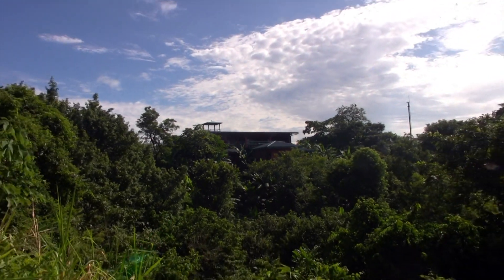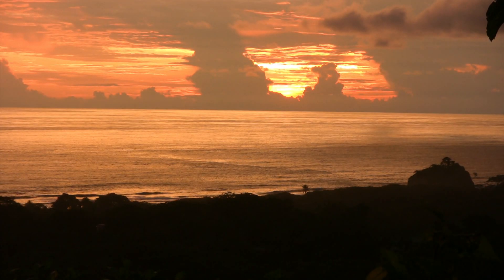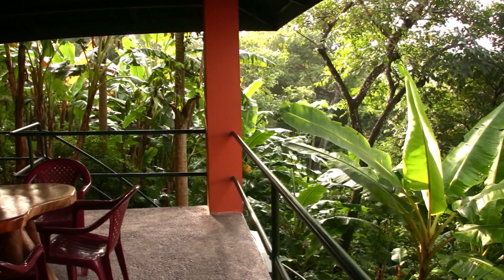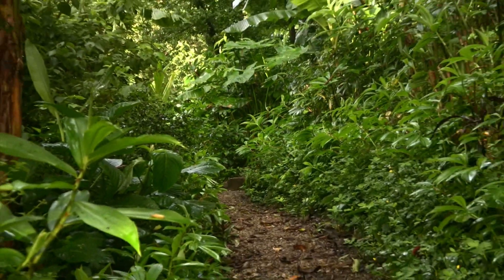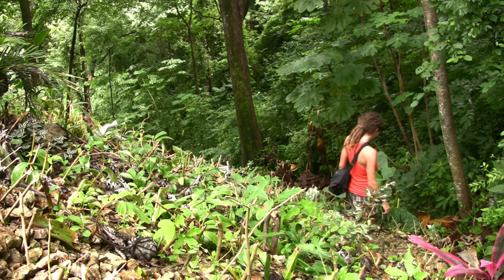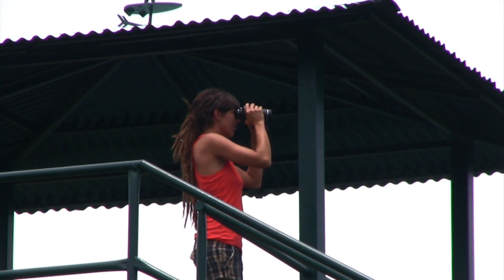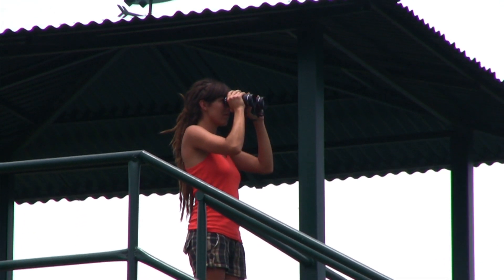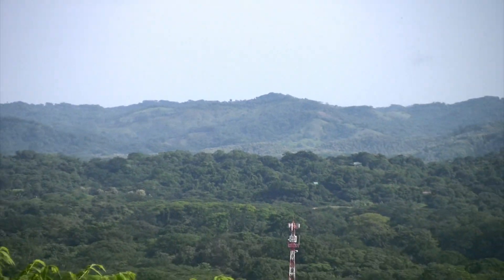Buena Vista Villas - Nosara, Costa Rica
Buena Vista vacation rentals are located at the beaches of Nosara, Costa Rica on a secluded ridge overlooking Playas Guiones, Pelada and Ostional. Surrounded by pristine parklands, the serenity and beauty of this mountaintop retreat is inspirational... yet is only a few minutes from beaches, restaurants, shopping, airport and other conveniences! There's even a jungle trail which leads to the great surfing beach of Playa Guiones. The beautiful, tropically landscaped hillside behind Buena Vista contains hundreds of tropical fruit trees and plants, and is accessible by a network of trails.

Nosara offers many activities ... world class surfing and fishing, shelling, quad rentals, mountain biking, surf camps and lessons, world's longest zipline, kayak and boat tours of the rivers, horseback riding on the beaches, organized family and group  adventure travel and missions, yoga, rest, and last but not least... relaxation! For surfers, Playa Guiones has one of the most consistent surf breaks in all of Costa Rica. Waves can be overhead on the outside break, yet still have perfect beginner's surf as it reforms near the beach, and inshore is usually calm enough for a nice swim.

Monkeys, parrots and other wildlife flourish! The sky is constantly changing. watching the clouds drift through the valleys and offshore is quite amazing. Sunrises and sunsets are magnificent, and night takes on a whole new perspective, with the countless stars of the milky way overhead and thousands of big fire flys twinkling all around!

The Villas are located on the 1st floor,  and the Casa is on the 2nd level. A 3rd level observation deck offers spectacular views! To the west the jungle valley decends down to the surfing beaches of Playa Guiones, Playa Pelada, and the vast Pacific Ocean... to the northwest the sea misted turtle beaches of Ostional are clearly visible... to the north is the beautiful Nosara Valley, and to the east lies an endless horizon of distant mountain ranges.

THE CASA...

Casa Buena Vista offers 2 large bedrooms with 2 private baths, a big kitchen and living area separating the bedrooms, air conditioning, and a full length patio/deck area with a splash pool. There are 2 queen beds, 2 queen futons and 2 portable beds which can sleep up to 10. A full length lanai deck and pool on the west side provides an open and breezy place for relaxing in hammocks, swimming and fun. Panoramic views can be had from all areas of the house...just sit up in bed to check the surf! It's fully equipped with everything you'll need... DVD/TV, stereo, large side by side fridge with icemaker and filtered water, microwave, blender, toaster, security system, wireless internet, and more. All linens, towels and accessories are included. Laundry, maid service and beach rentals (surfboards, bikes, etc) are available. We also offer on site surfboard storage. Air conditioning is optional.

THE VILLAS...
Our new addition, Buena Vista Villas, offer amazing views and each villa sleeps up to 4 persons. They offer private bathrooms and mini kitchens and a breakfast bar with stools overlooking the mountains. Privacy doors connect to an adjoining villa so friends and families can stay together yet still have privacy.